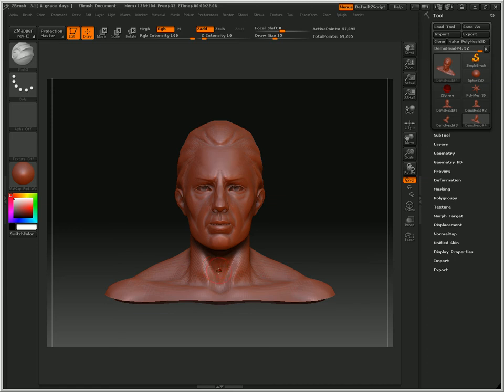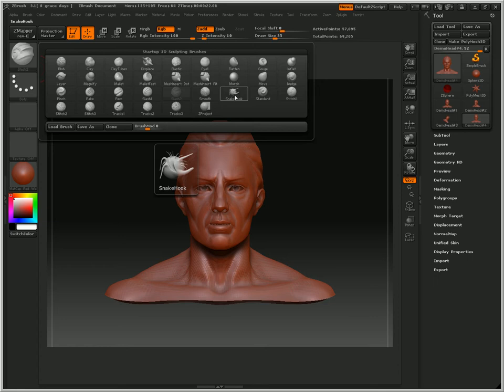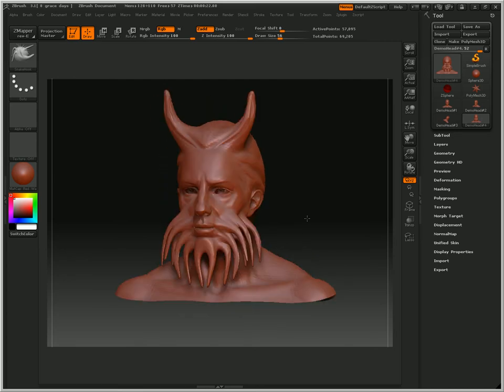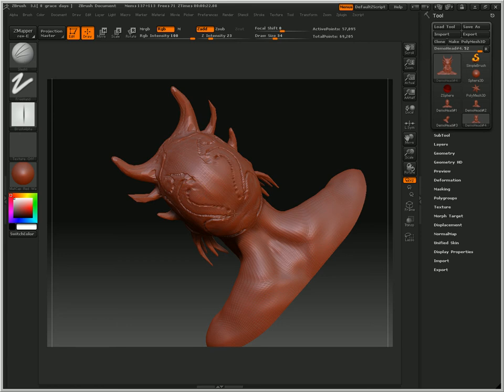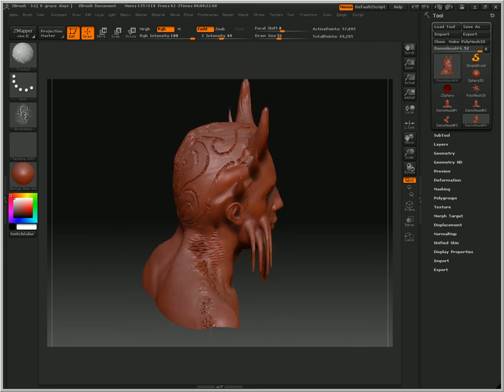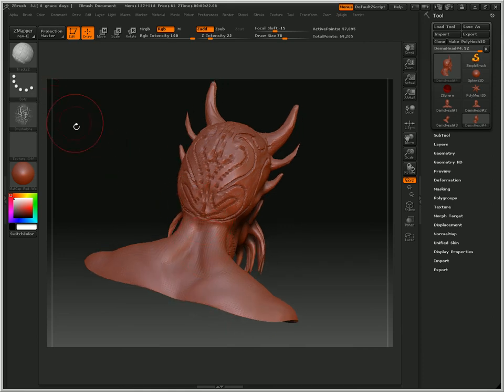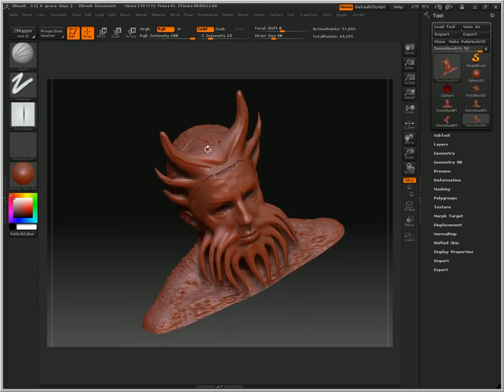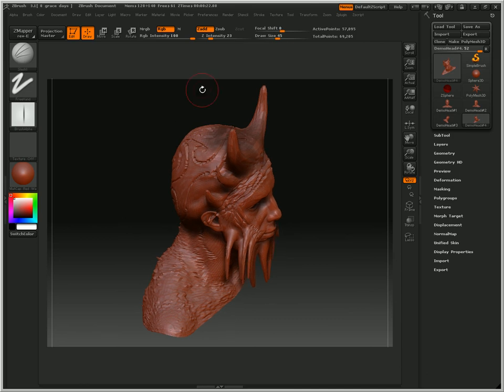Zbrush for Beginners ~ 2 ~ Getting a Grip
In this tutorial for the second part of the Zbrush for beginners series, i am showing you some MORE of the essential tools for modifying a zbrush polymesh.